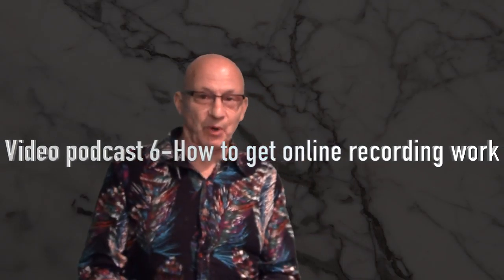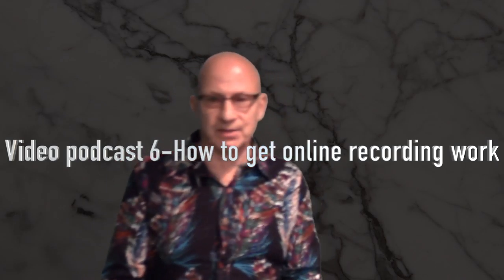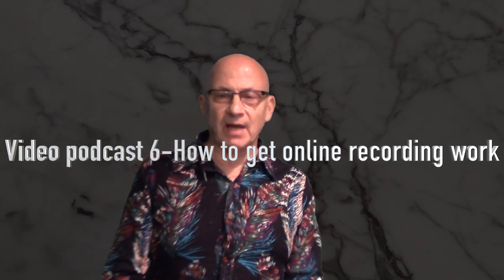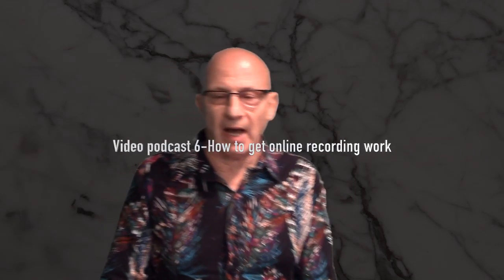Reed Works #6 How to get Online Studio Recording Work as a woodwind doubler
These are just a few of the many ways to seek out contacts, get gigs, and establish yourself as an online woodwind studio player.